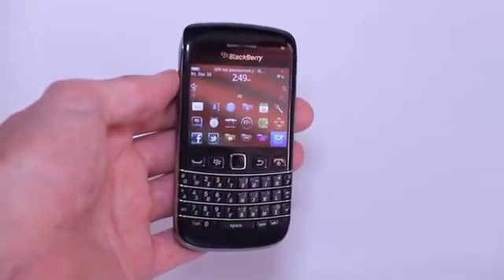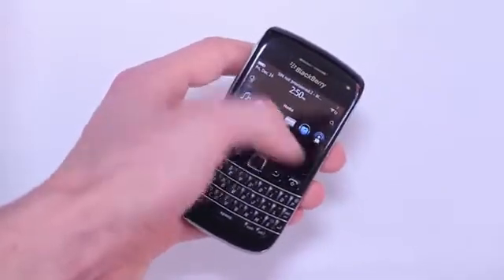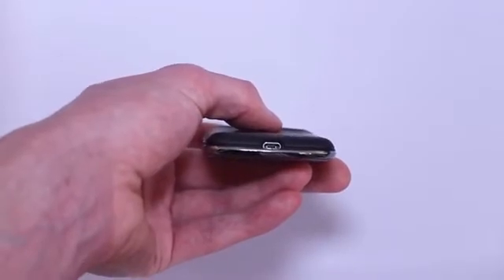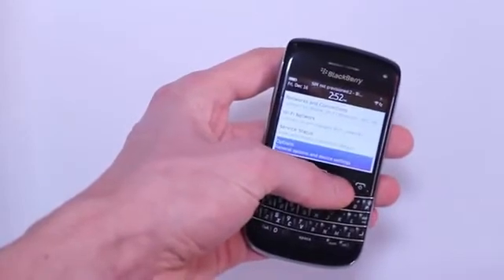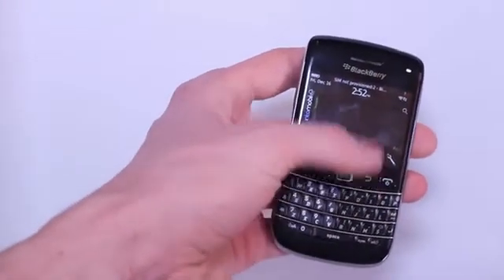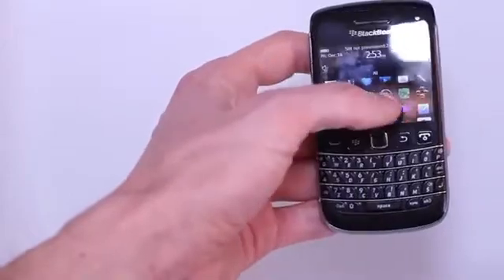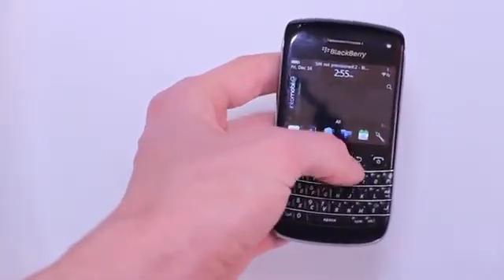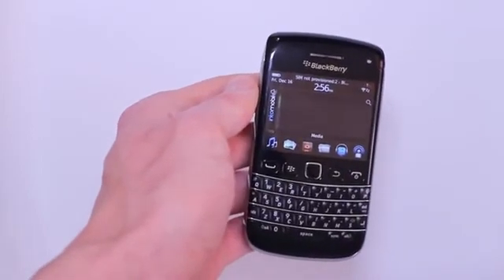BlackBerry Bold 9790 Review - YouTube.flv